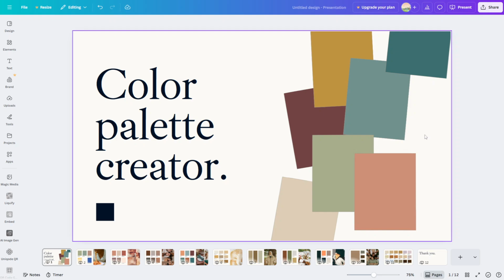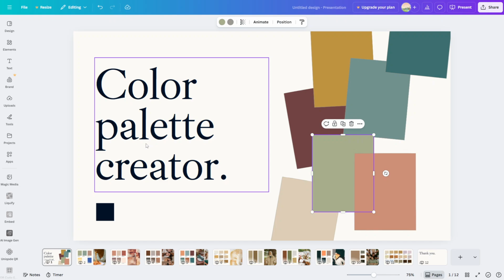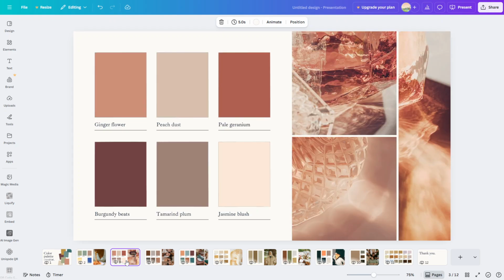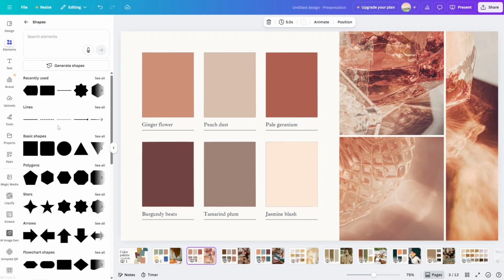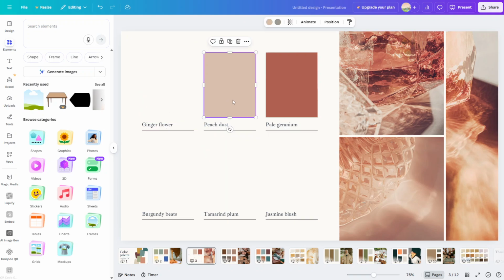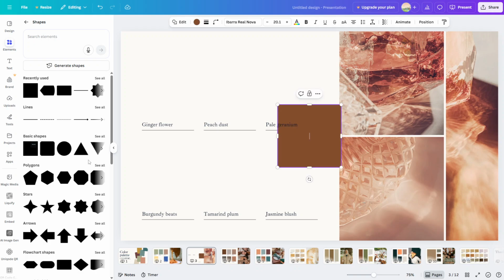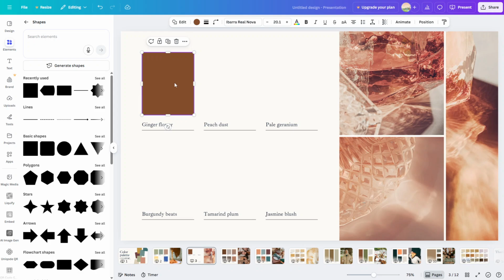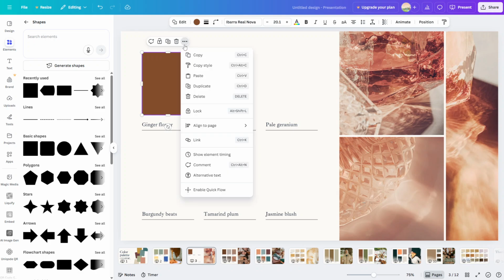How to Resize Shape to Exact Dimensions Canva Update! (Full 2026 Guide)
How to resize shape to exact dimensions in Canva — in this updated 2026 guide, I’ll show you how to adjust shapes precisely for perfect layouts. Learn step-by-step methods, shortcuts, and alignment tips to make your designs clean and proportional.
Watch till the end to apply these techniques instantly!